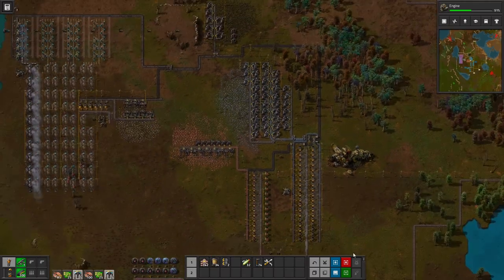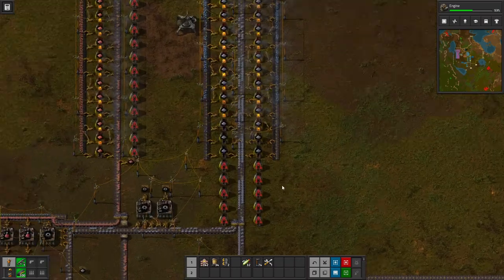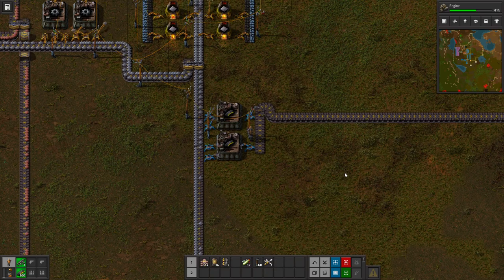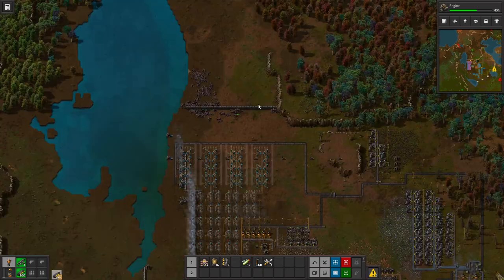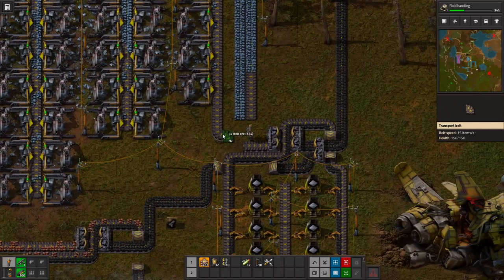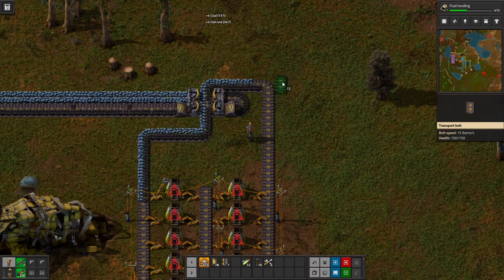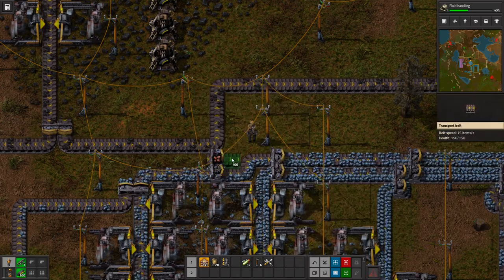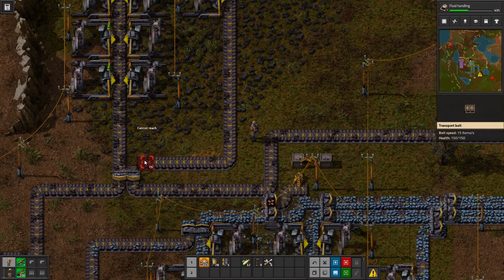Factorio Marathon Death World Ep. 005: Automated Defenses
CHANGING MAG